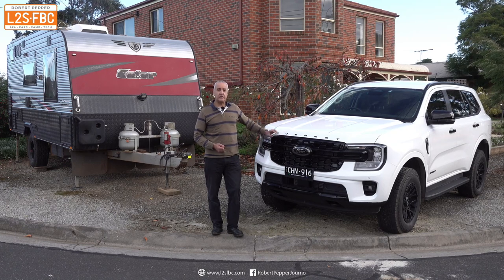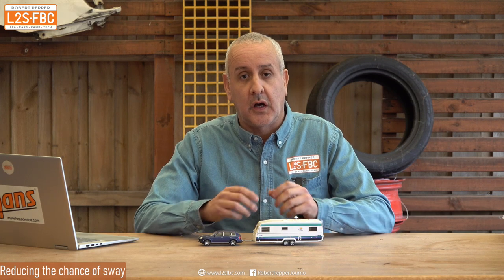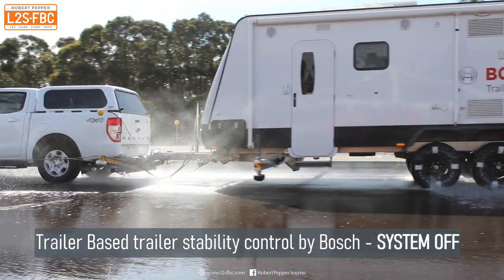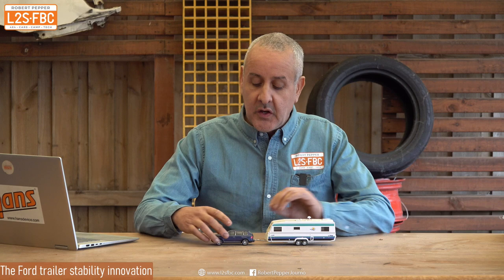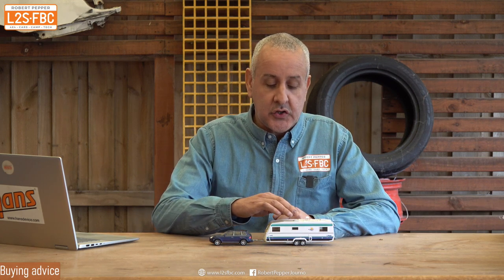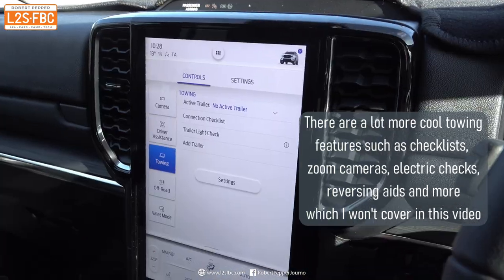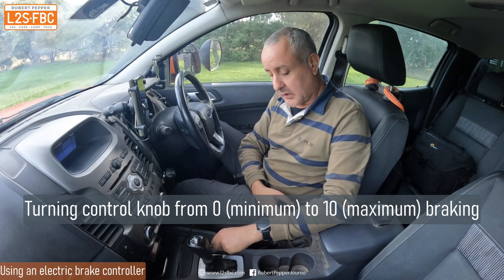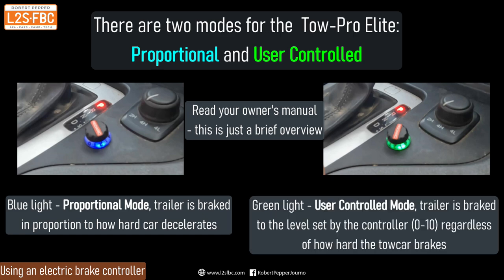Towing safety gamechanger - Ford's new trailer stability control for Ranger and Everest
Trailer sway, or snaking, is the unwanted oscillation of a trailer behind a towcar which, if unchecked, can easily lead to a nasty crash.  It has become more of a problem as today's towcars are powerful and are used to tow very heavy and large trailer relatively quickly.  The problem is not helped by carmakers overstating the realistic towing capacity of their cars, and caravan makers understating the weights of their trailers and paying little attention to trailer dynamics.

Ideally, your trailer would never sway, but if it does then you want it back under control, immediately! This is where electronic sway systems come in, and in this video I explain two types and how Ford has moved the market on in Australia with the next-gen Everest and Ranger. I also briefly cover how to use a brake controller to control sway using a Redarc TowPro Elite as an example.